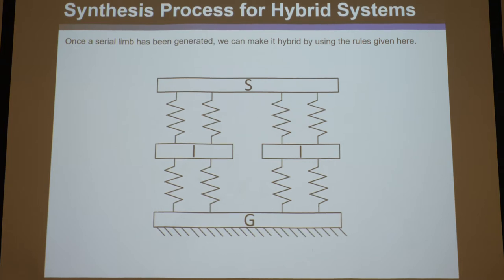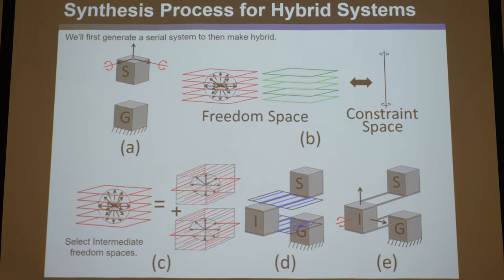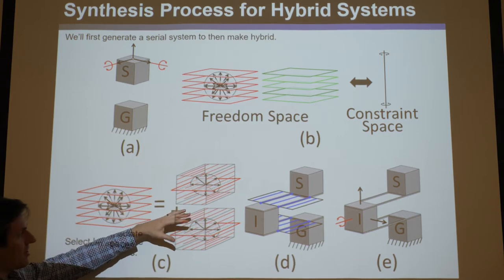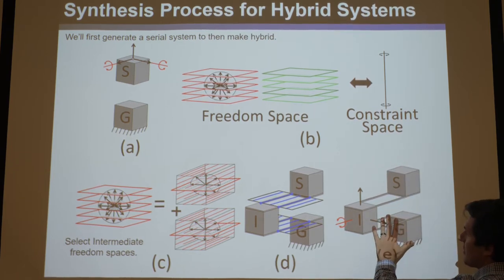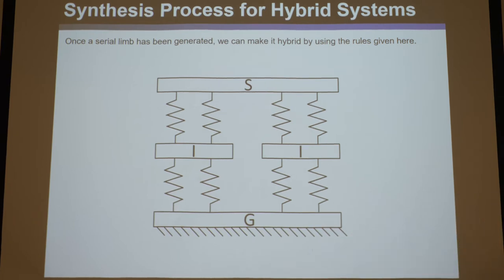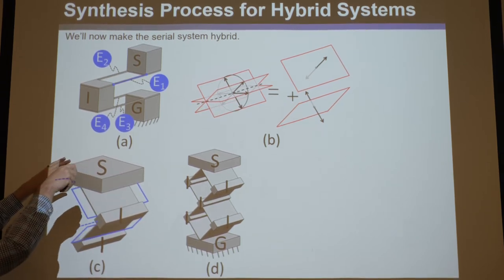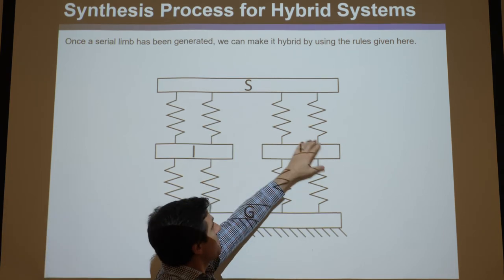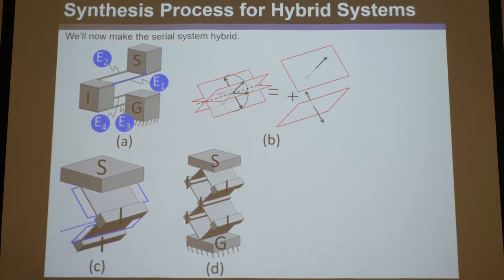Compliant Mechanisms Lecture 9 Part 6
This video is a raw unedited lecture about compliant mechanisms given by Professor Jonathan Hopkins at UCLA. The lecture discusses the freedom and constraint topologies (FACT) design approach in greater detail but in the context of synthesizing serial flexure elements and hybrid flexure systems and elements. Compliant systems or elements are considered hybrid when they are neither parallel or serial in their configuration. Intermediate and limb constraint spaces are introduced. The concept of interconnected hybrid systems is also discussed and compliant mechanism examples are provided.